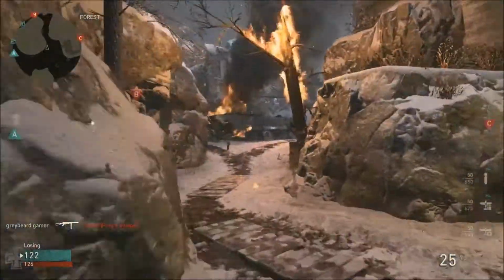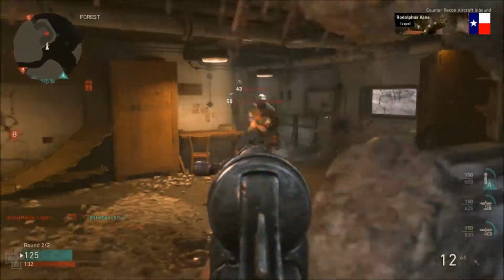PART 2: 3 WAYS TO IMPROVE YOUR AIM, ACCURACY AND GUNSKILL IN COD WW2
This tip video for CoD WW2 will help you win more gun fights, improve your aim and improve your accuracy in multiplayer.  In Call of Duty WW2 multiplayer accuracy is vital and improving your aim will accomplish that.  Improving your aim is going to lead to leveling up faster, earning more score streaks and win more matches.  Aim improvement will raise not only your KD, but will improve your win/loss as well.

Improve your gunskill and aim by using these tips in CoD WW2 to immediately improve your accurancy.  Gunskill, aim and accuracy are the most important skills in CoD WW2.